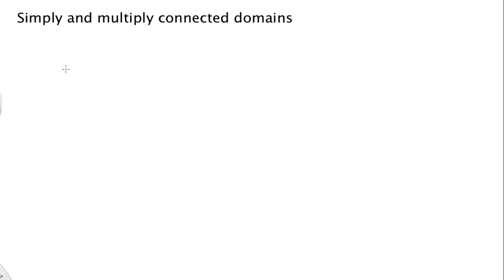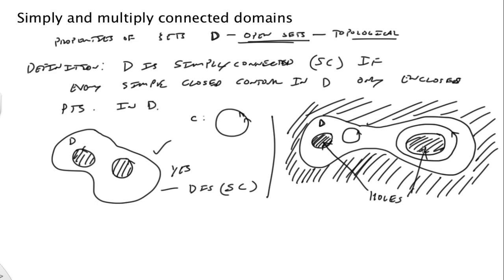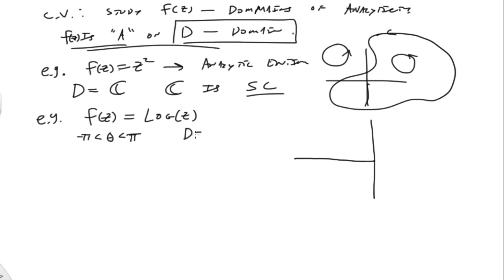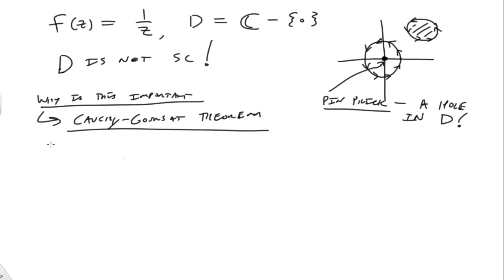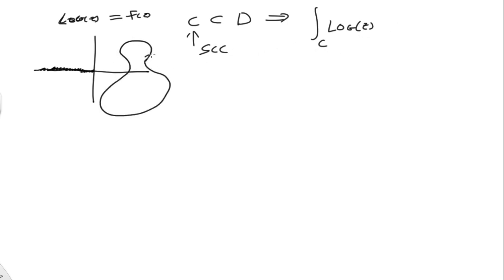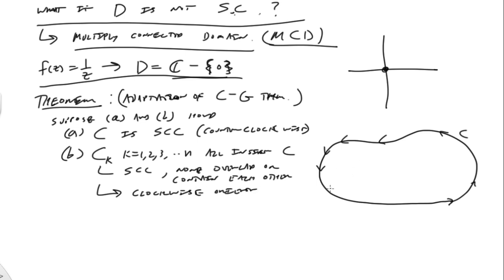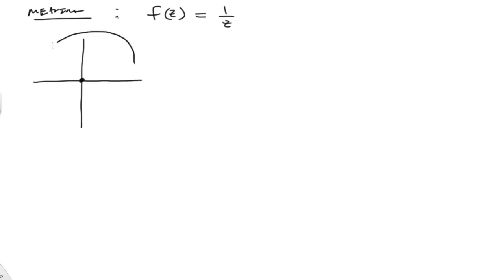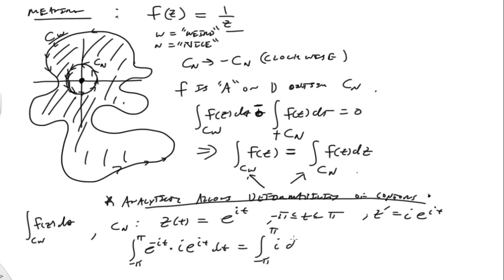Simply and multiply connected domains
We define simply and multiply connected domains as a property of sets and show how this property relates and extends the Cauchy-Goursat theorem.